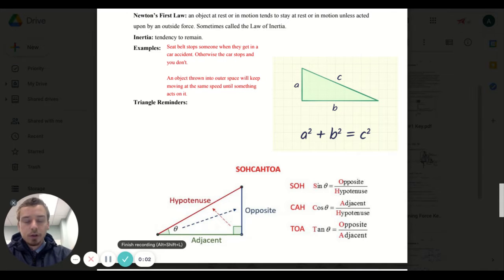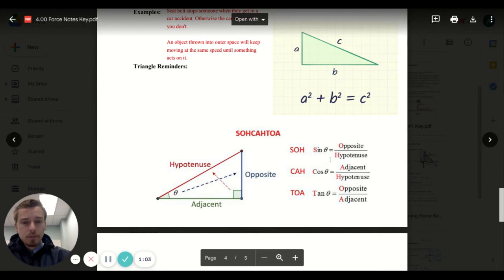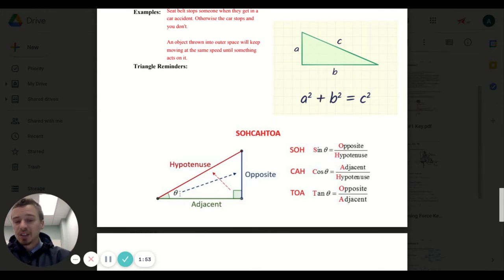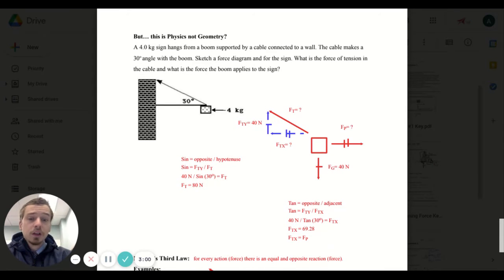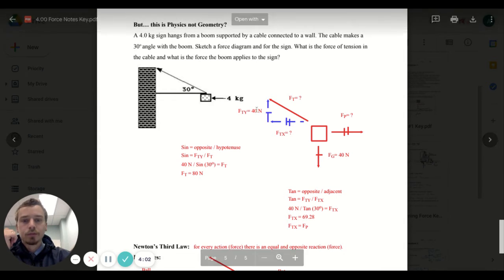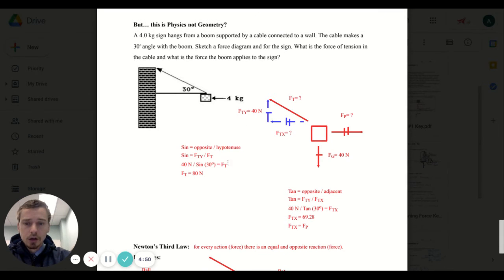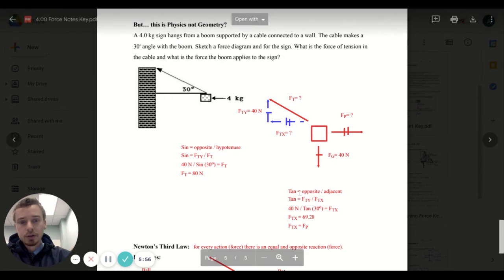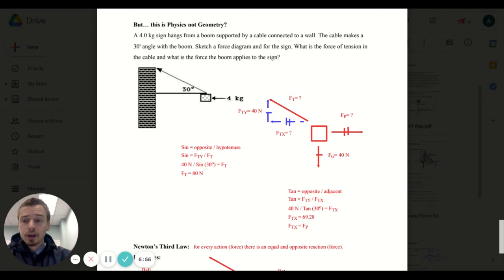Notes on Forces at an Angle